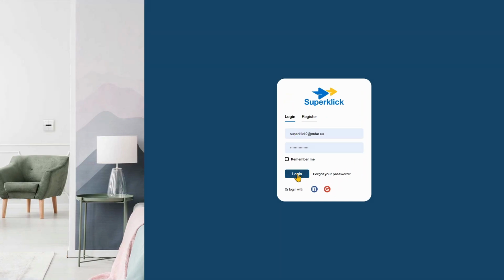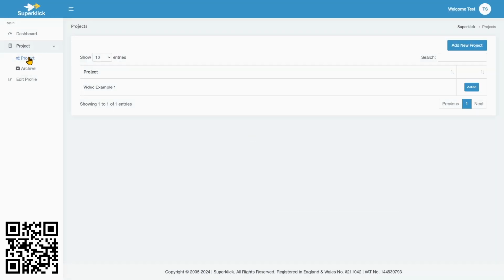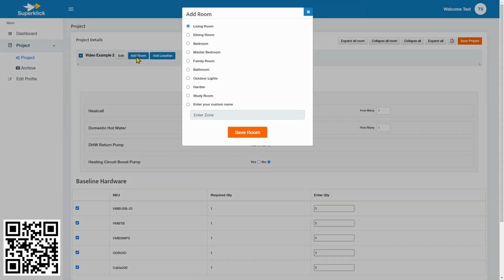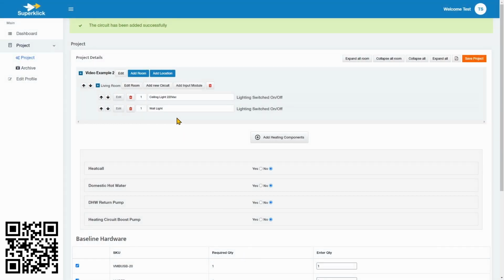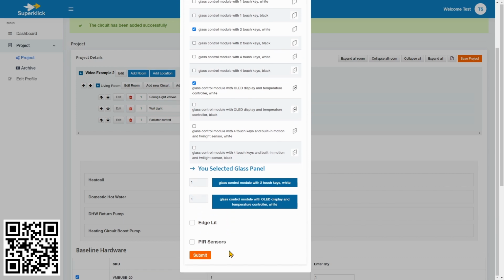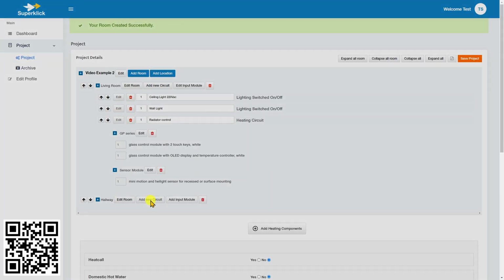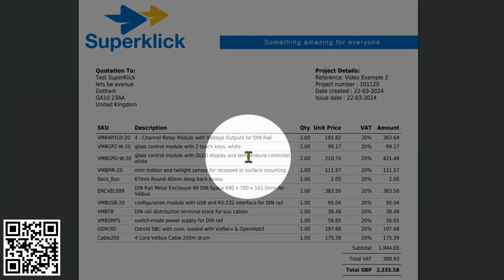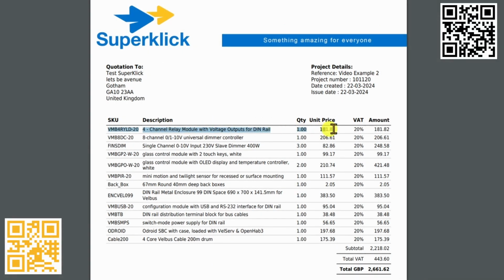Superklick Velbus custom quoting tool, Professional Smart Home, fully wired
Superklick.com has a powerful Velbus system quoting tool

This video steps through how to build a project and view the PDF.

The PDFs have full retail pricing and a breakdown of the project components.